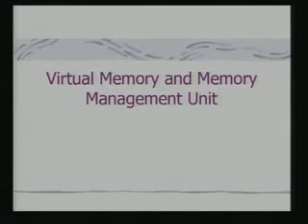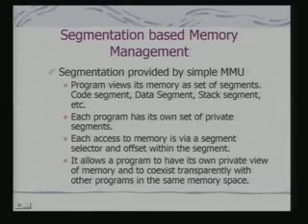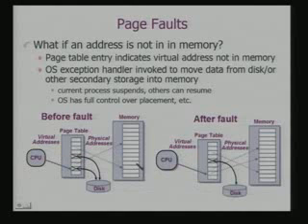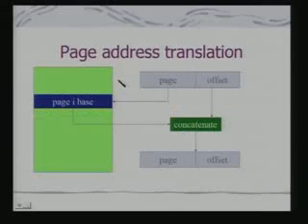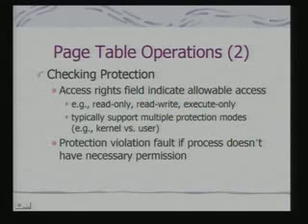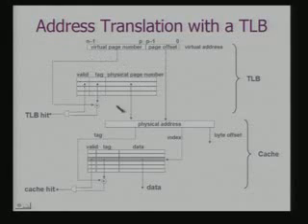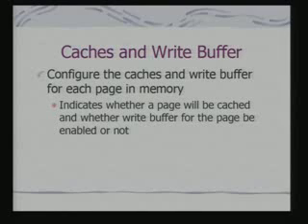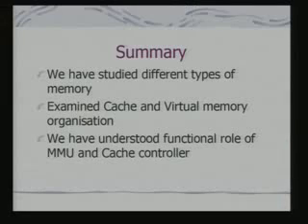Lecture 13 Virtual Memory and Memory Management Unit